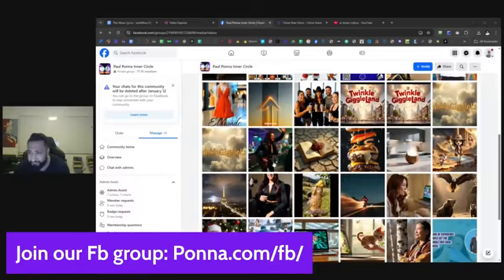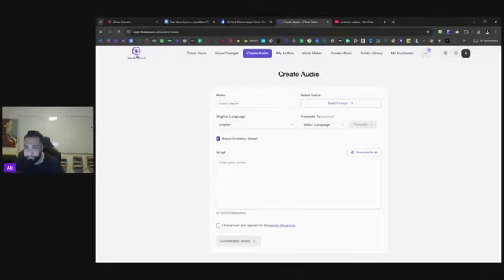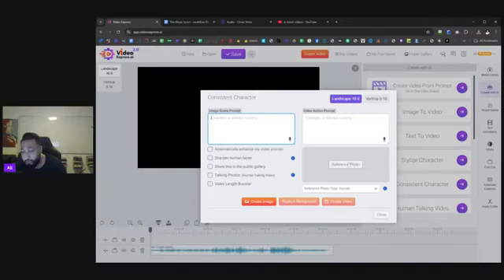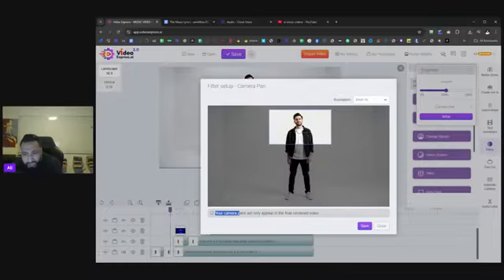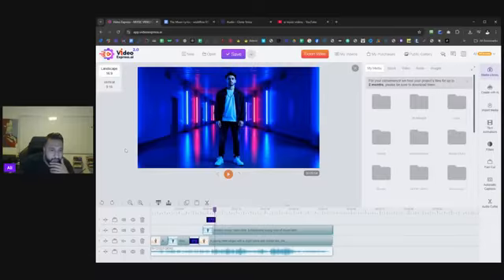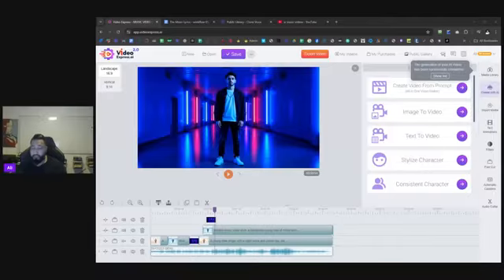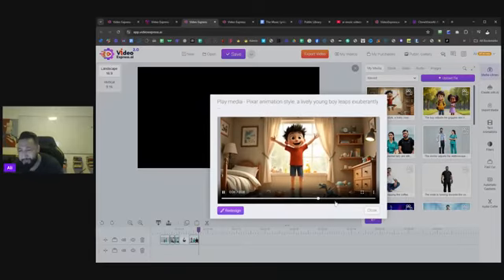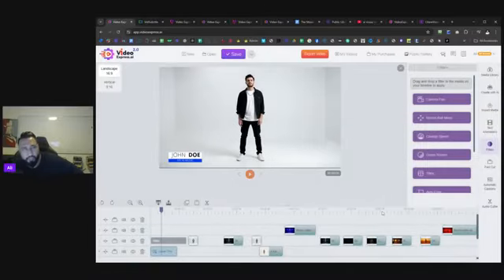Make 'Consistent Character' Al Stories & Music Videos Fast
🔥 Make “Consistent Character” AI Stories & Music Videos FAST! 🎬🤖

Create unlimited AI stories, shorts, and music videos with the same character every time! No more mismatched faces or broken continuity — this method gives you one consistent hero across all your videos.

Using powerful AI tools, you can: ✨ Build a unique character
✨ Generate story scenes instantly
✨ Maintain consistent look & style
✨ Create viral music videos & reels
✨ Produce content 10X faster

Perfect for YouTubers, storytellers, artists, and creators who want smooth, cinematic AI videos without any technical skills.

Start creating your own AI character universe today! 🚀

Here are 100 powerful, trending, niche-focused hashtags for “Consistent Character AI Stories & Music Videos”:

🔥 100 Hashtags (AI Video + Consistent Character + Stories + Music Videos)

1.

2.

3.

4.

5.

6.

7.

8.

9.

10.

11.

12.

13.

14.

15.

16.

17.

18.

19.

20.

21.

22.

23.

24.

25.

26.

27.

28.

29.

30.

31.

32.

33.

34.

35.

36.

37.

38.

39.

40.

41.

42.

43.

44.

45.

46.

47.

48.

49.

50.

51.

52.

53.

54.

55.

56.

57.

58.

59.

60.

61.

62.

63.

64.

65.

66.

67.

68.

69.

70.

71.

72.

73.

74.

75.

76.
77.
78.
79.
80.
81.
82.
83.
84.
85.
86.
87.
88.
89.
90.
91.
92.
93.
94.
95.
96.
97.
98.
99.